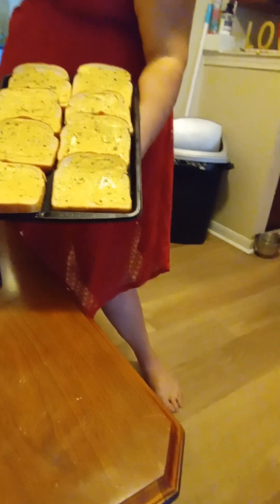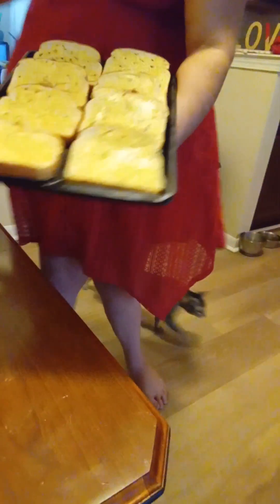girlfriend makes dinner than goes off on boyfriends moms boyfriend